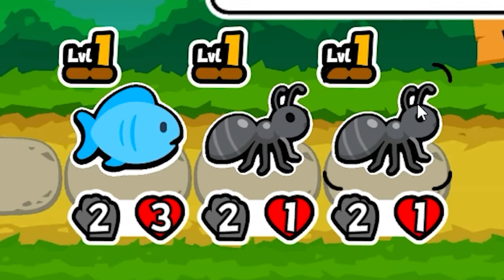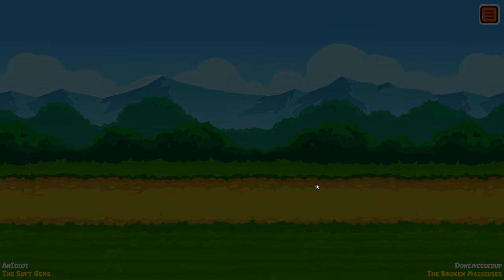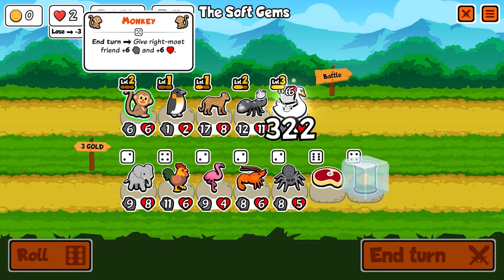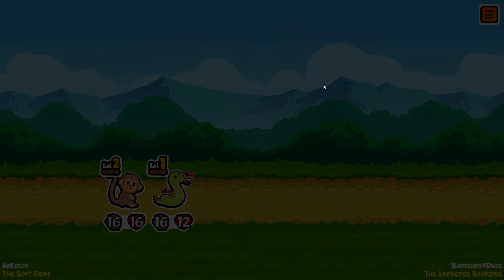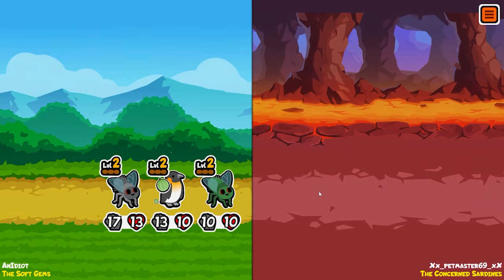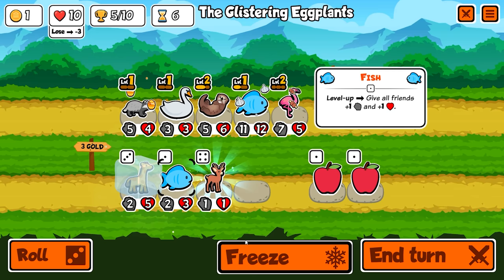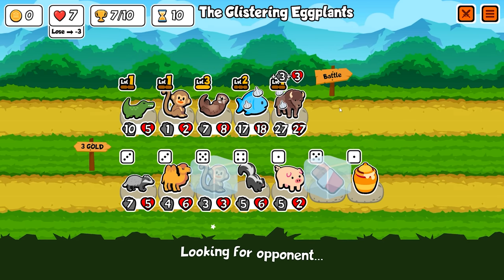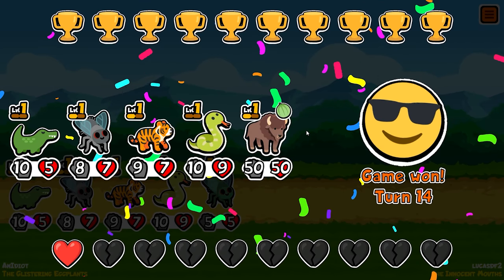I Built The Worst Team Ever But Still Won Everything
I built several teams that didn't make sense but still somehow destroyed everyone. I still can't believe this game is free, everyone go play it. Case closed.